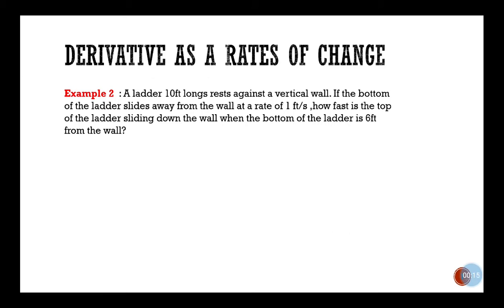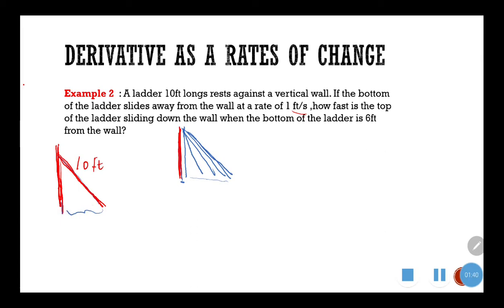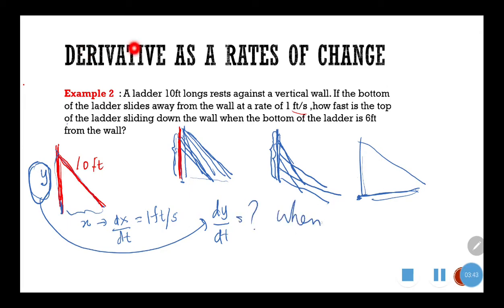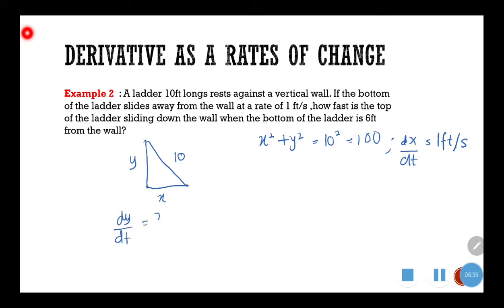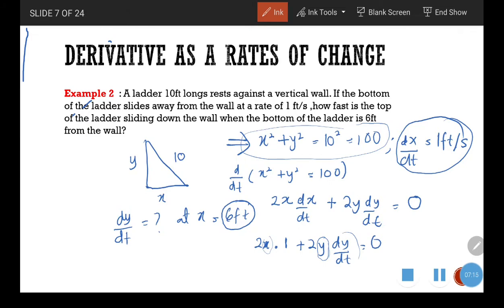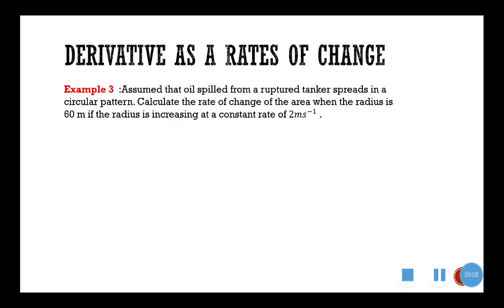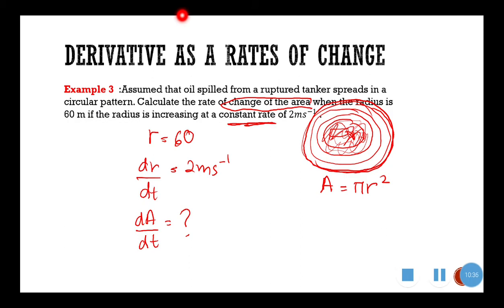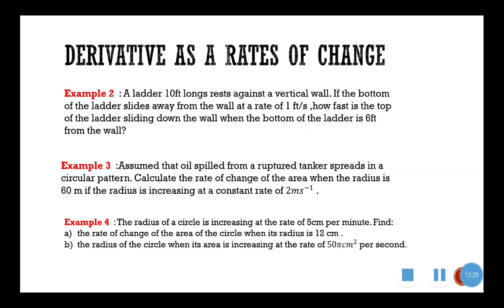Chapter 3 : Derivatives - Part 17